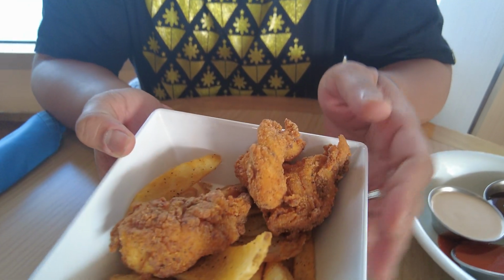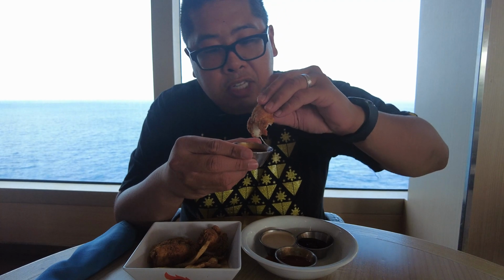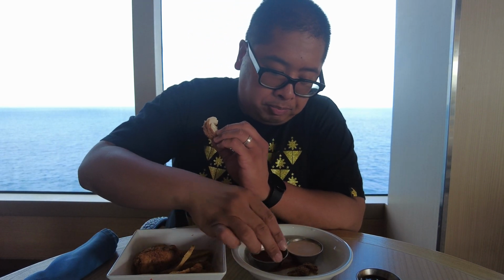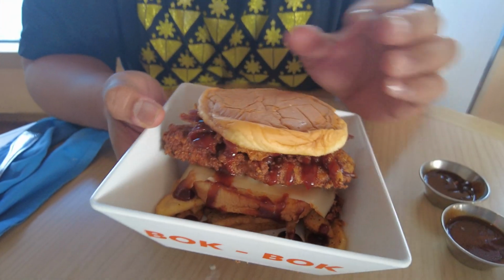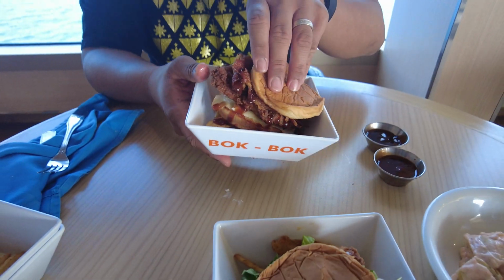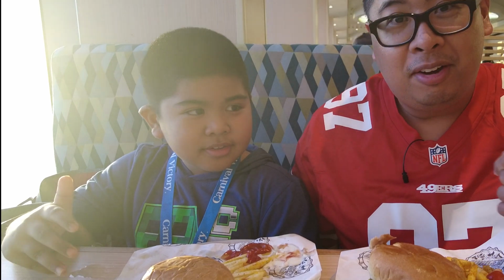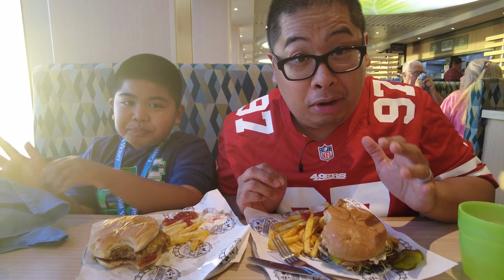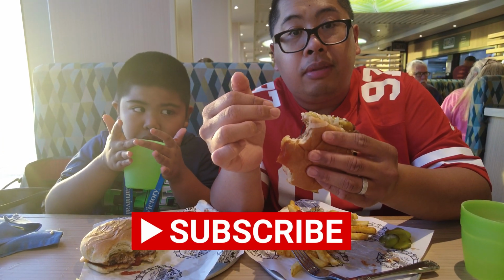WHAT TO EAT | Carnival Cruise - Big Chicken and Guy's Burger Joint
Today we are on the Carnival Cruiseline (Carnival Radiance) and trying out Big Chicken!  It is a restaurant owned by Shaquille O'Neal that serves some JUICY Chicken Tenders and Fried Chicken Sandwiches.  This might have been one of the restaurants that had the biggest lines in the cruise!  They were serving piping hot fried chicken and fries.  Even the chicken used contains no Antibiotics!  Take a look for yourself...  definitely an underrated spot!